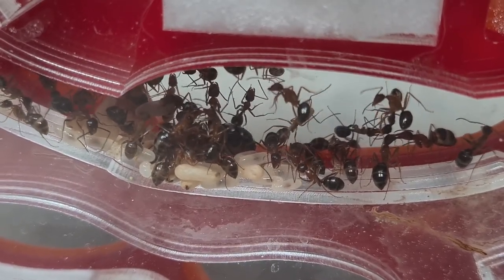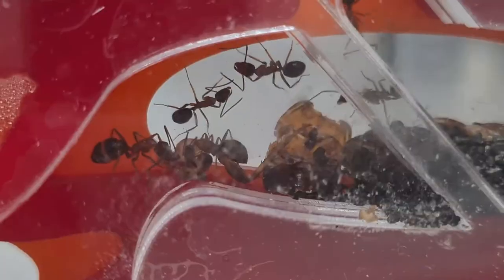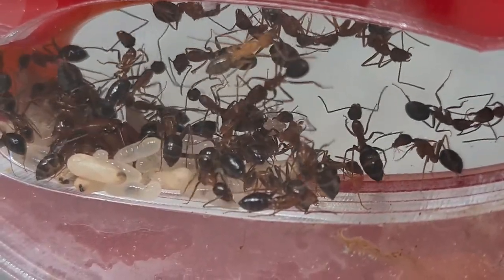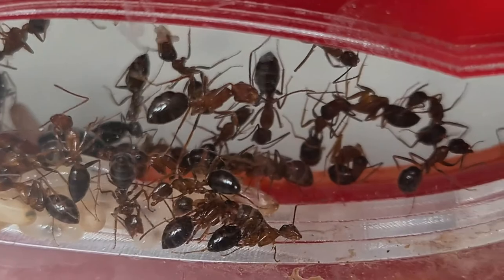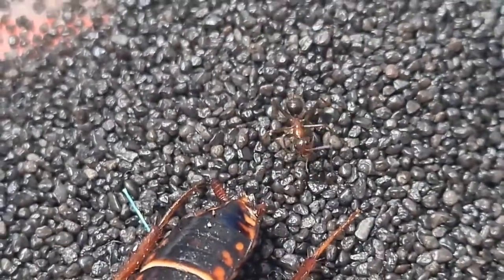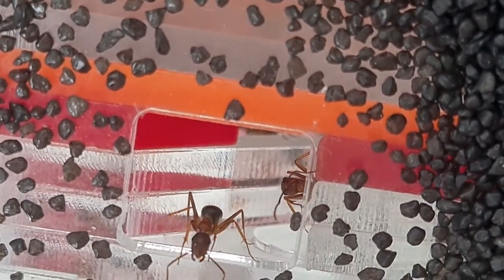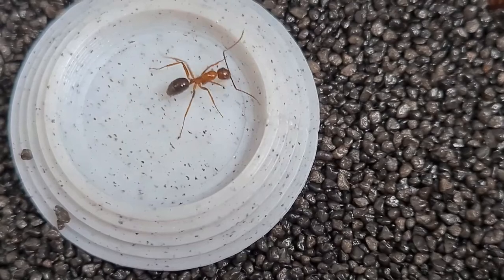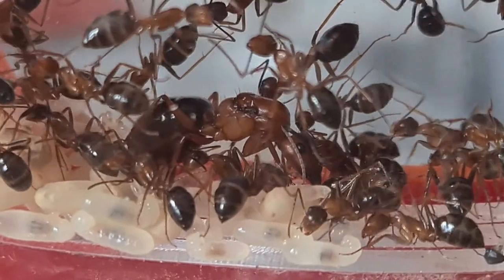1️⃣ Camponotus floridanus - red carpenter ant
Camponotus floridanus - carpenter ant. Which live in Florida, USA.
Awesome ants. The most aggressive ant form the species Camponotus.

Musician: @iksonmusic